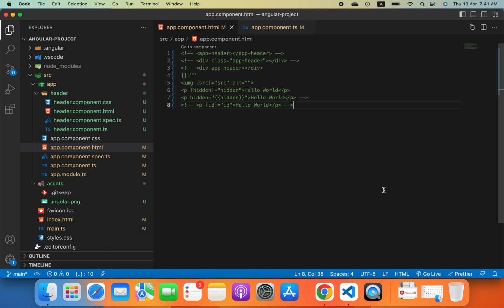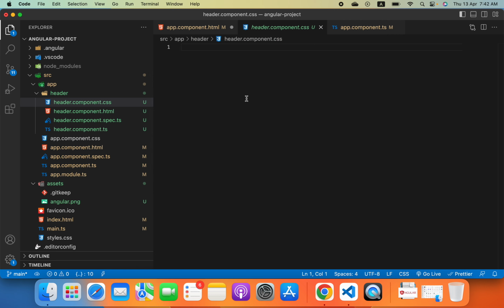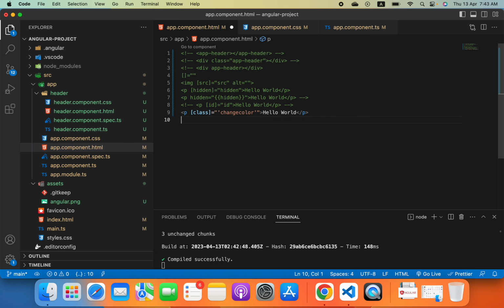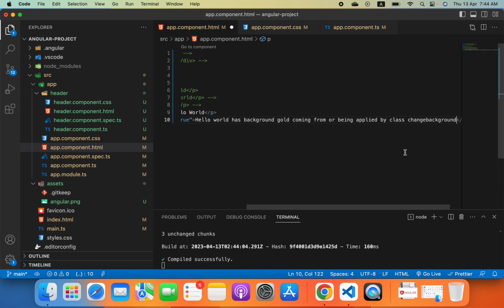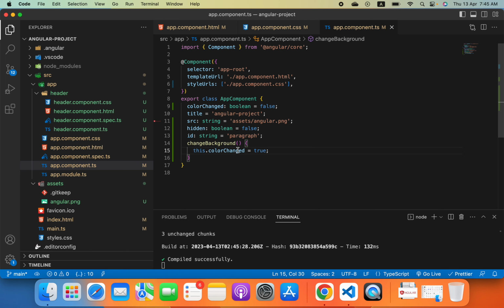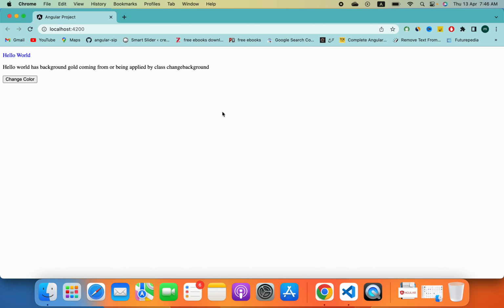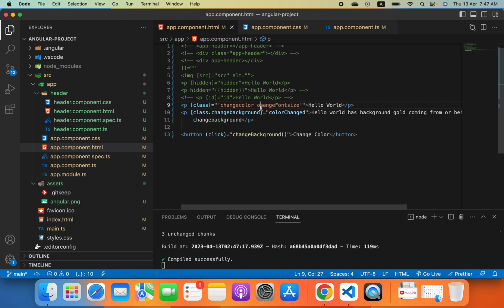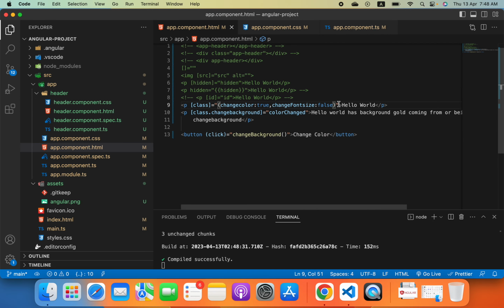Class Binding in Angular | How to use class binding in Angular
If you're an Angular developer, you know how important it is to create dynamic and interactive user interfaces. One powerful tool for achieving this is Class Binding in Angular.

In this video, we will show you how to use Class Binding in Angular to create dynamic and responsive UIs. I will guide you through the process of creating and using Class Binding in your Angular projects.

You'll learn how to use Class Binding to apply CSS classes dynamically based on your component's state.

I will demonstrate the different ways you can use Class Binding in Angular, including binding to a single class, binding to multiple classes, and binding to an object.

Whether you're new to Angular or a seasoned developer, this video is the perfect resource to help you master Class Binding. By the end of this video, you'll have a solid understanding of how Class Binding works and how to use it to create dynamic and responsive UIs in your Angular applications.